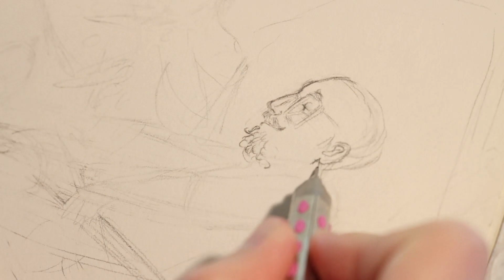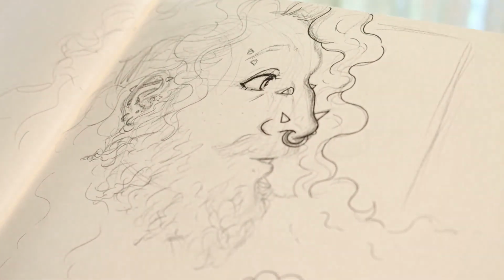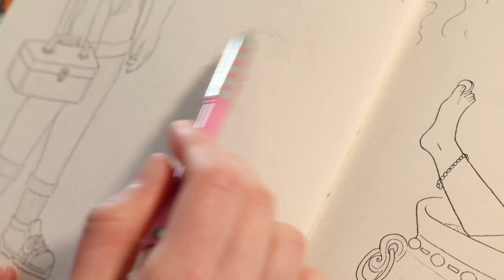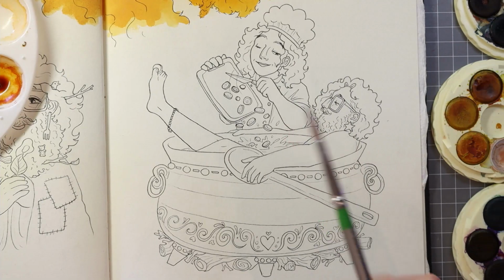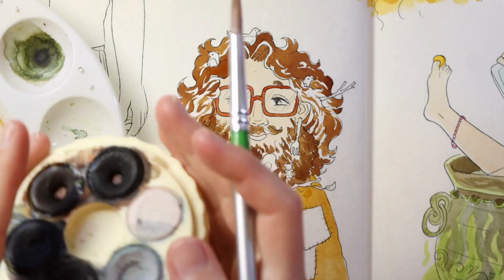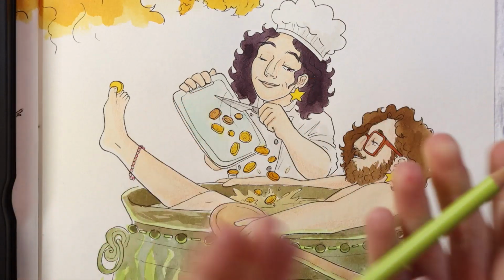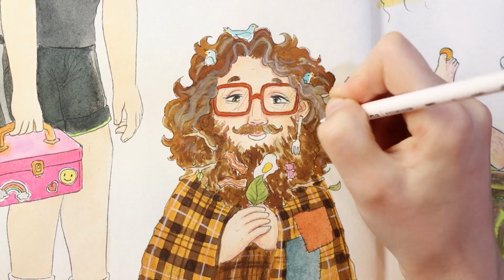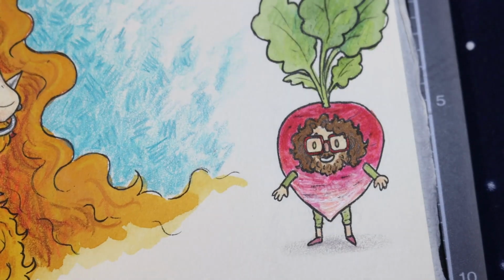Filling a Sketchbook Spread! || Draw with me 💕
I hope you enjoyed today's sketchbook video! Don't forget to check out Ana Luisa They're currently running their biggest sale of the year: Buy one, get one 60% of! Don't miss it! I'm sure you'll find something you love! analuisany ❤